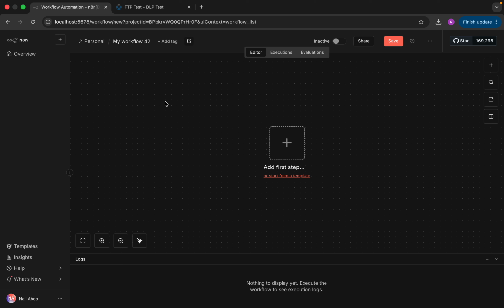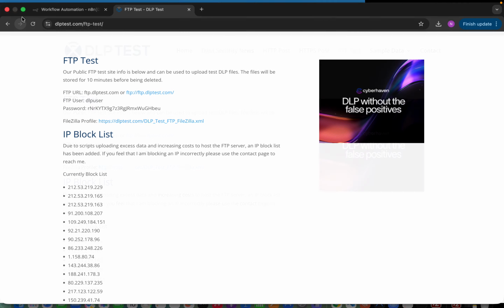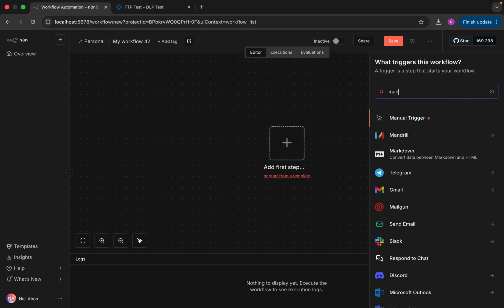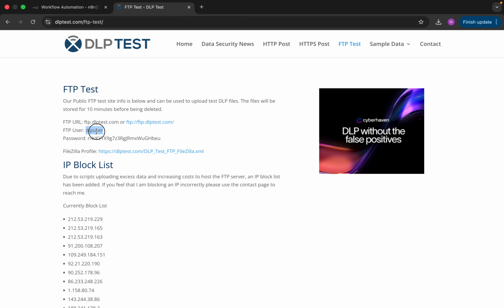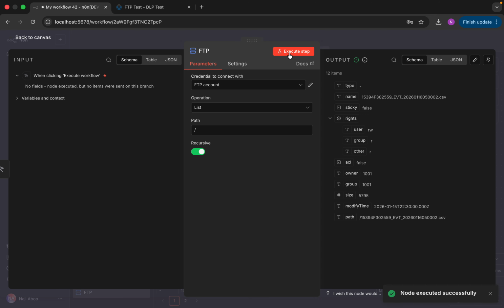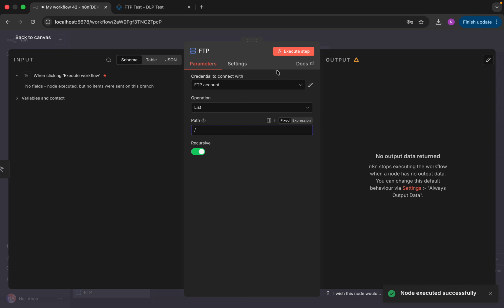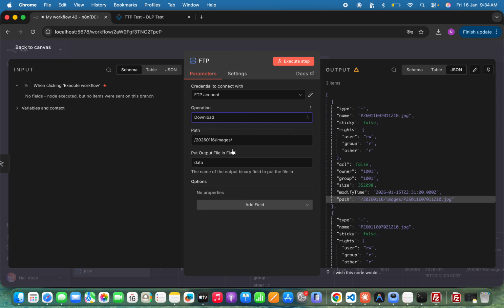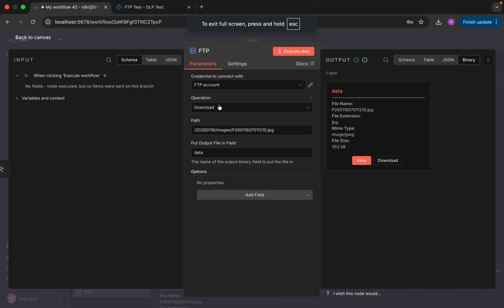How to Connect to FTP Server in n8n | Download Files Automatically with n8n FTP Node Tutorial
Learn how to connect to an FTP server using n8n and automate file downloads in this step-by-step tutorial. Perfect for beginners looking to integrate FTP workflows into their automation processes.

🔧 What You'll Learn:
- How to set up FTP credentials in n8n
- Connecting to an FTP server using the n8n FTP node
- Listing files from your FTP directory
- Downloading files automatically from FTP
- Real-world FTP automation workflow example

⏱️ Timestamps:
0:00 - Introduction
0:30 - Setting up FTP credentials
2:15 - Configuring the FTP node
4:00 - Listing files from FTP server
5:30 - Downloading files automatically
7:00 - Testing the workflow

💡 Use Cases:
- Automate daily file downloads from FTP servers
- Integrate FTP data into your workflows
- Monitor and process files from client FTP servers
- Build automated backup solutions

👨‍💻 About Me:
I create tutorials on workflow automation, n8n, and no-code solutions to help you save time and automate repetitive tasks.